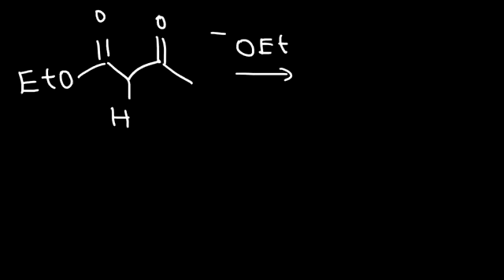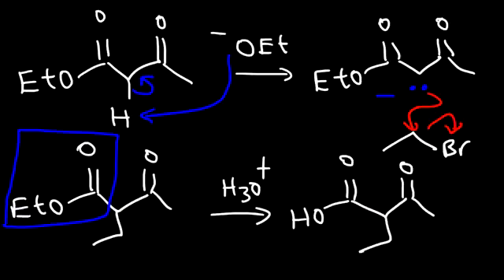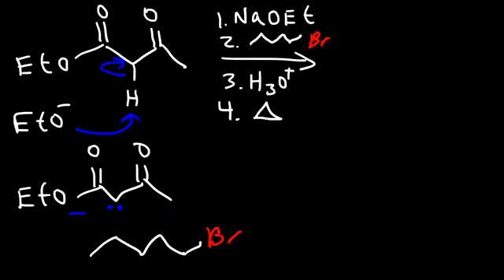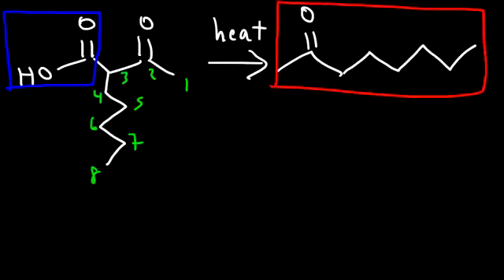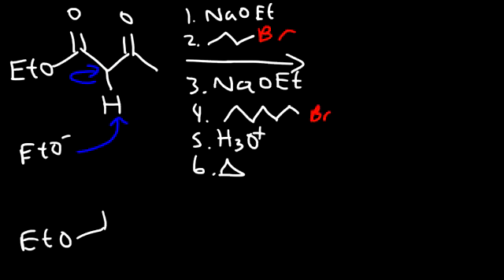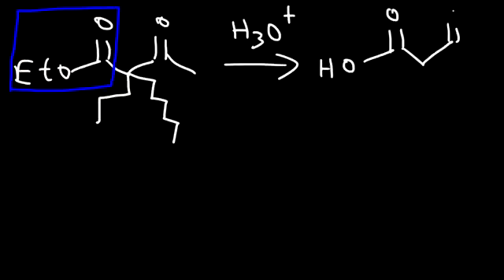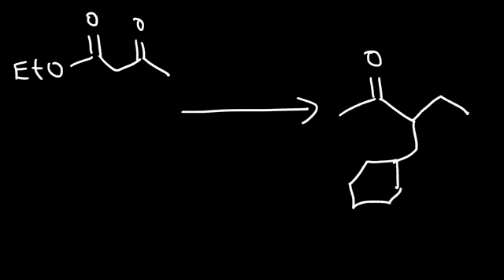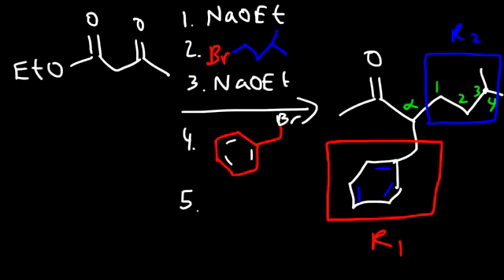25 September 2025